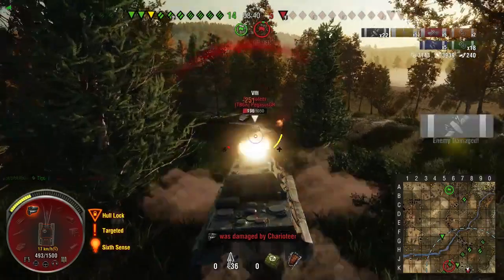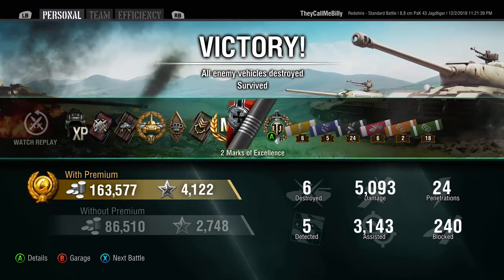World of Tanks || Xbox One || Jagdtiger 8.8cm || WOW. (8.2K Combined)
Couldn't do it again. Guaranteed. What an oblivious enemy team.